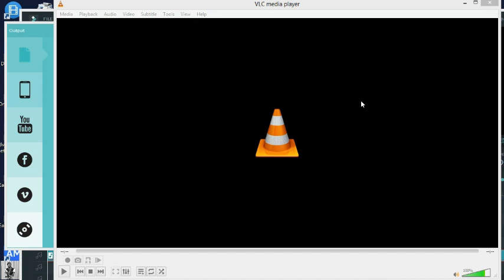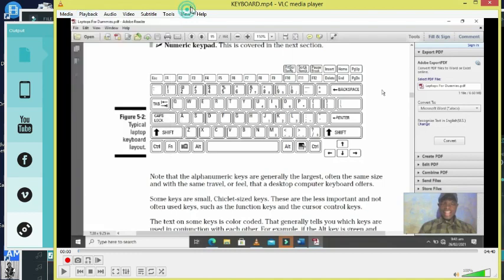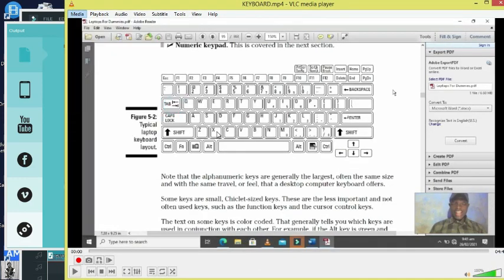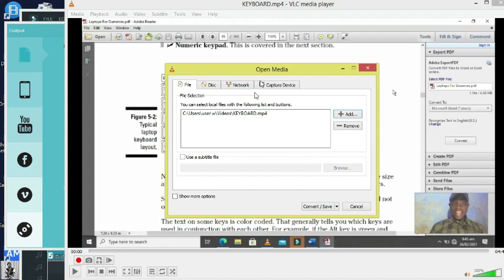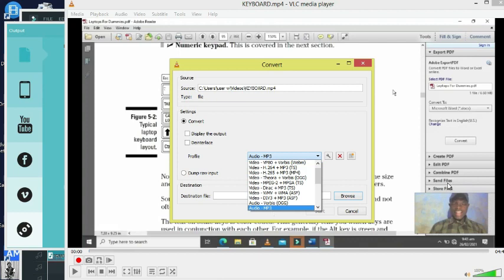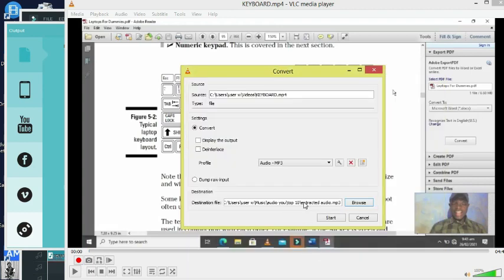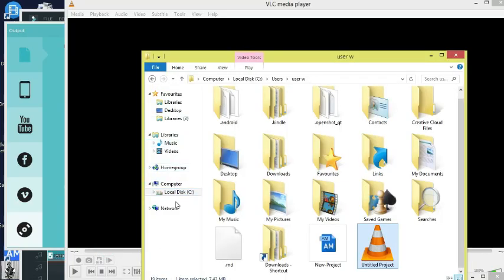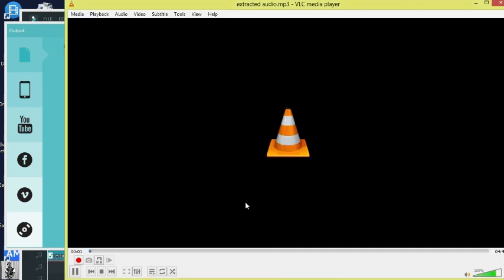How To Extract Audio From Video Using VLC Media Player | Detailed Guide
Learn How To Extract Audio From Video Files Using VLC Media